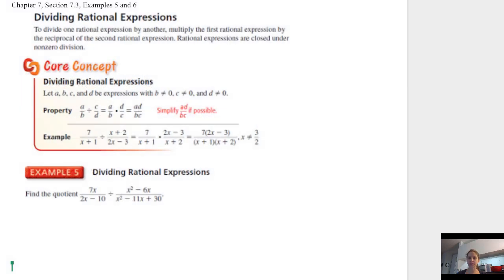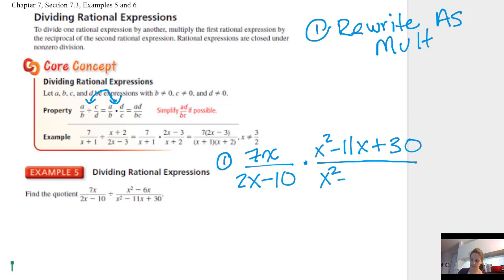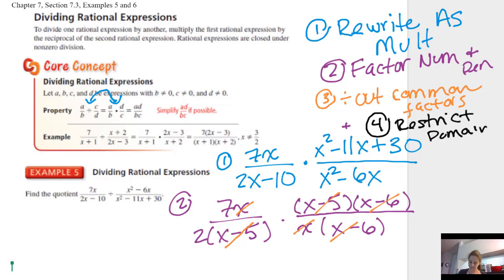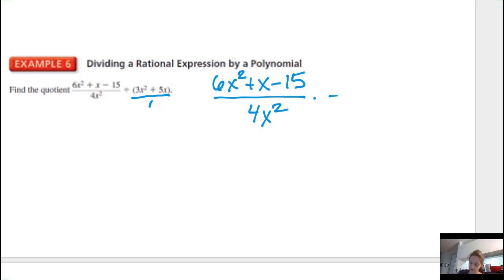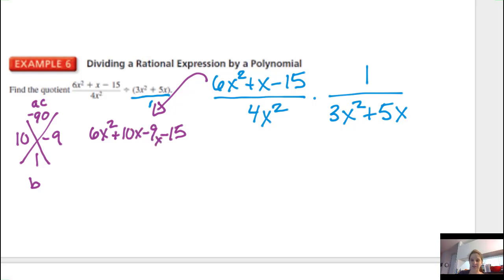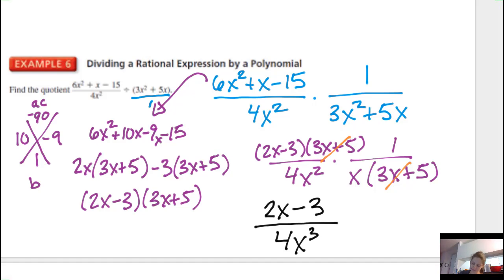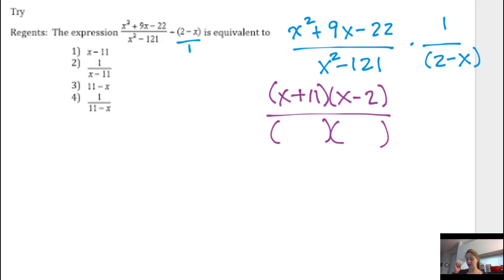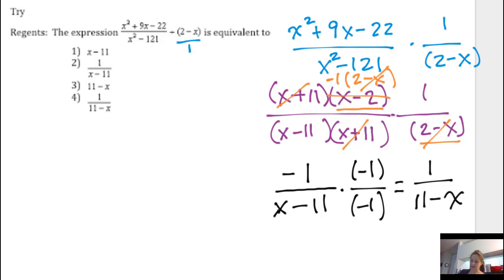Lesson #54 - Dividing Rational Expressions